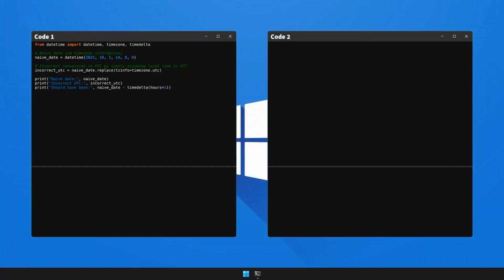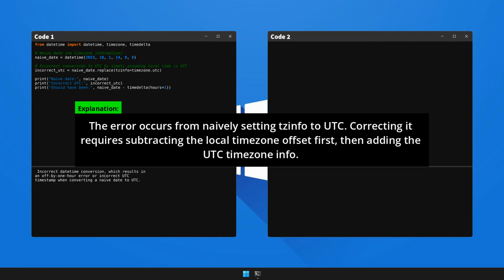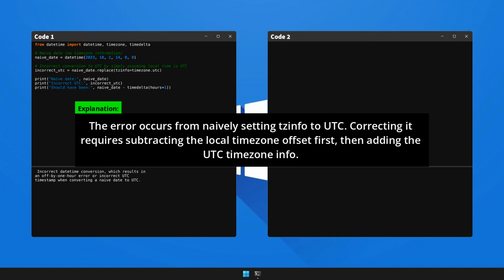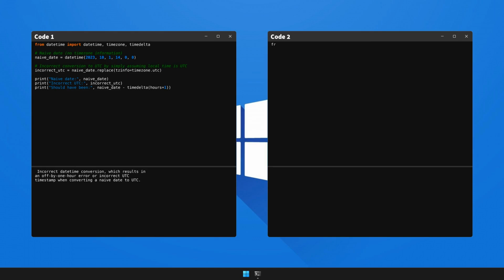How to fix Incorrect datetime conversion, which results in an off-by-one-hou... in Python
We're excited to share with you our newest video, "How to solve  Incorrect datetime conversion, which results in an off-by-one-hour error or incorrect UTC timestamp when converting a naive date to UTC. in Python". 🎥 This series is meticulously designed to arm you with knowledge 🧠 and skills 🛠️ to overcome frequent coding challenges.

Today, we will decipher 🔎 and resolve a common error faced by Python coders: the bit hard to solve  Incorrect datetime conversion, which results in an off-by-one-hour error or incorrect UTC timestamp when converting a naive date to UTC.. Here is a snapshot of the code of the video:

Troubling Scenario: ❗️

from datetime import datetime, timezone, timedelta

# Naive date (no timezone information)
naive_date = datetime(2023, 10, 1, 14, 0, 0)

# Incorrect conversion to UTC by simply assuming local time is UTC
incorrect_utc = naive_date.replace(tzinfo=timezone.utc)

print("Naive date:", naive_date)
print("Incorrect UTC:", incorrect_utc)
print("Should have been:", naive_date - timedelta(hours=1))

Unwanted Result: 🚫
 Incorrect datetime conversion, which results in an off-by-one-hour error or incorrect UTC timestamp when converting a naive date to UTC.

Effective Resolution: ✔️

# Correct conversion to UTC using local timezone assumption
local_timezone_offset = timedelta(hours=1)
correct_utc = (naive_date - local_timezone_offset).replace(tzinfo=timezone.utc)

print("Naive date:", naive_date)
print("Correct UTC:", correct_utc)

Desired Output: 🏁
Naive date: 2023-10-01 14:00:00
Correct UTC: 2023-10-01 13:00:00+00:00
Should have been: 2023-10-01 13:00:00

In this detailed walkthrough, we will illuminate 💡 the underlying cause of this error, and offer a comprehensive explanation: The error occurs from naively setting tzinfo to UTC. Correcting it requires subtracting the local timezone offset first, then adding the UTC timezone info. 🎯